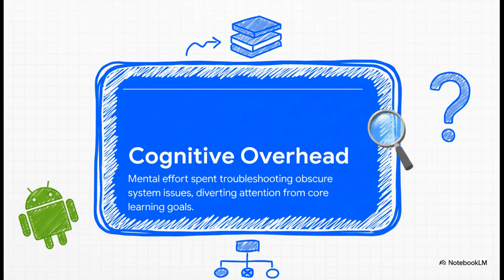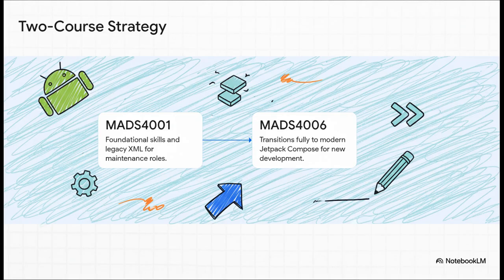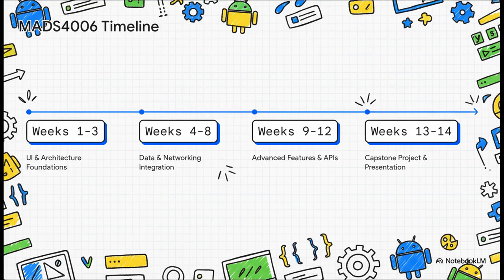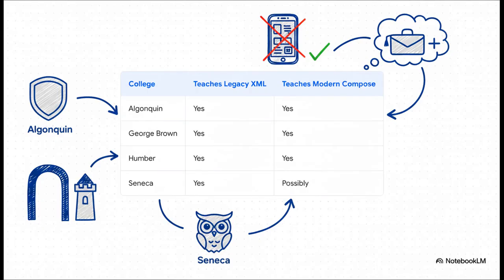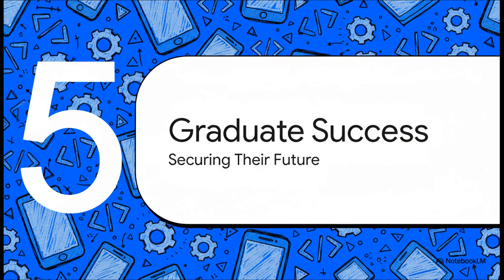Modernizing Android Development with Jet Pack Compose